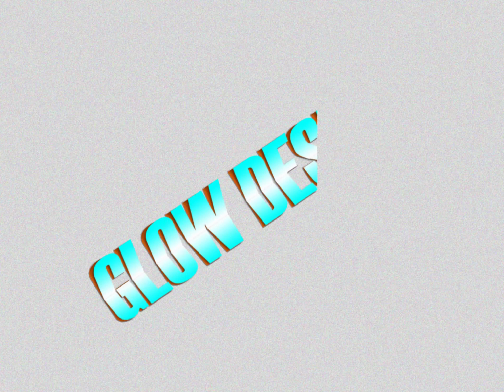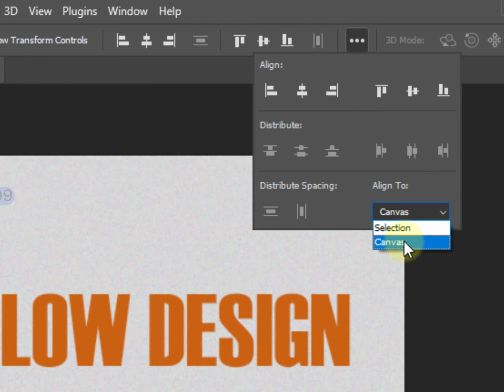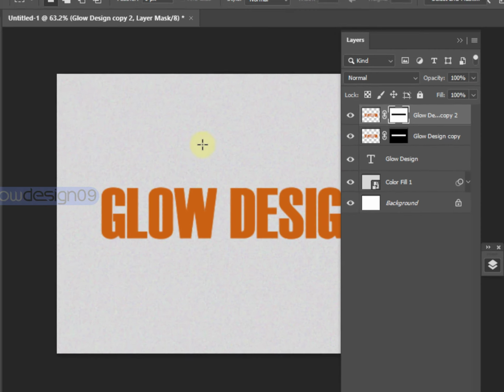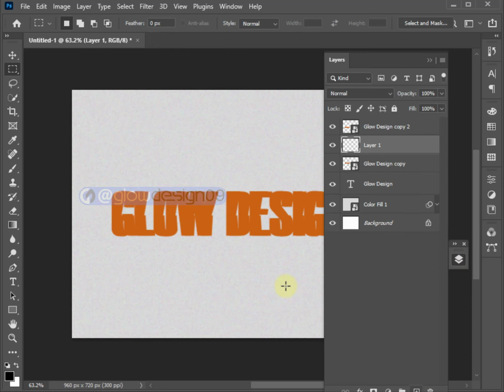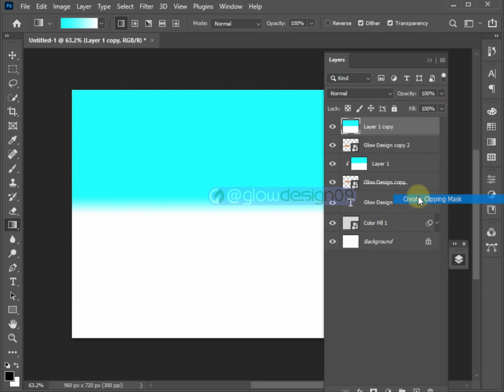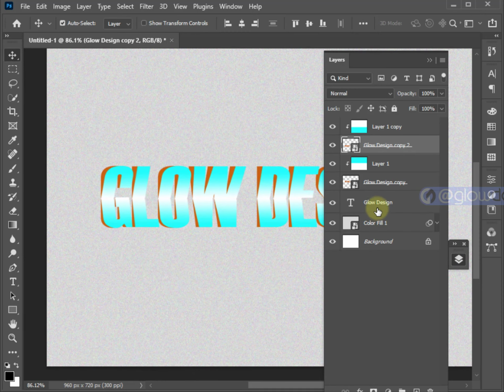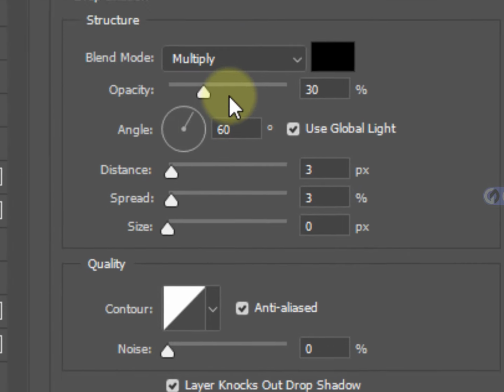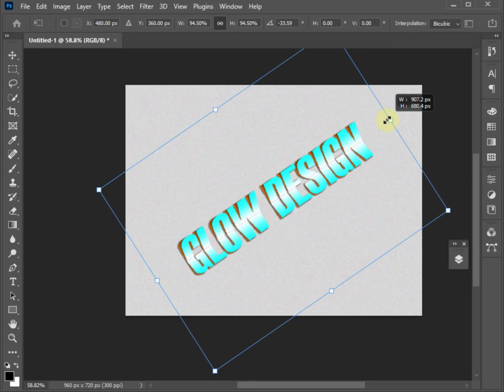How to Create Paper Cut Text Effect - Photoshop Tutorial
Topic:   How to Create Paper Cut Text Effect - Photoshop Tutorial    👈

In this tutorial, we're going to show you How to Create Paper Cut Text Effect - Photoshop Tutorial and a very easy and fast way.